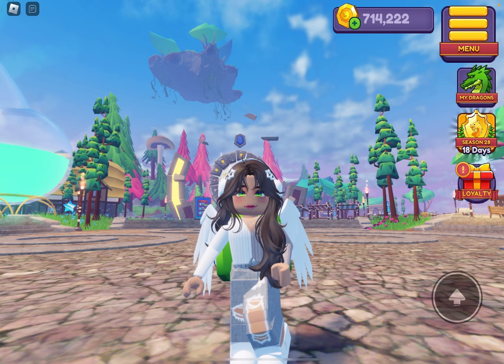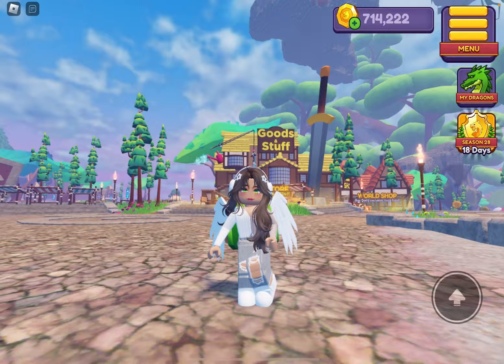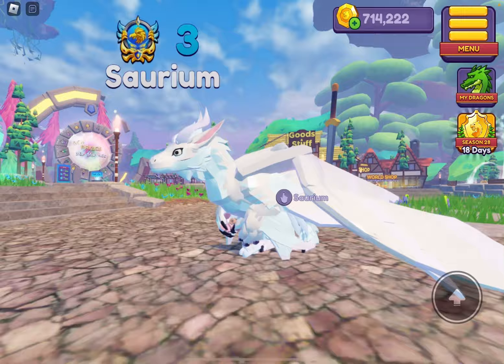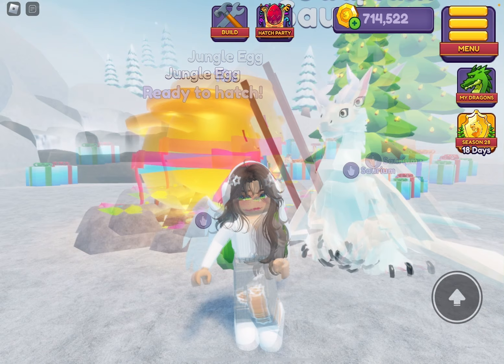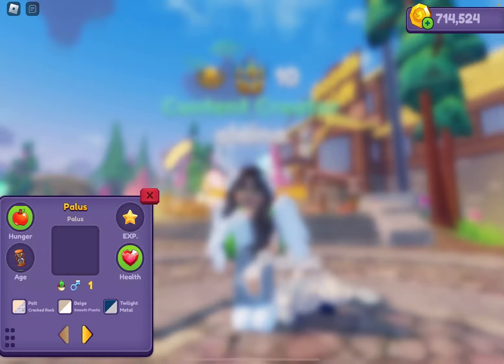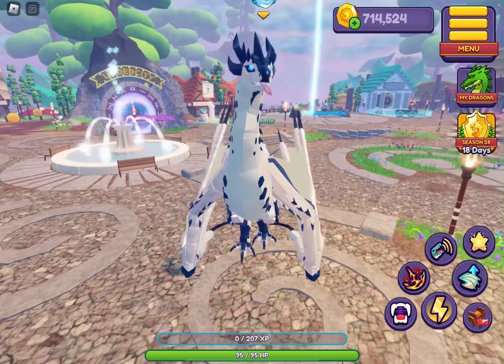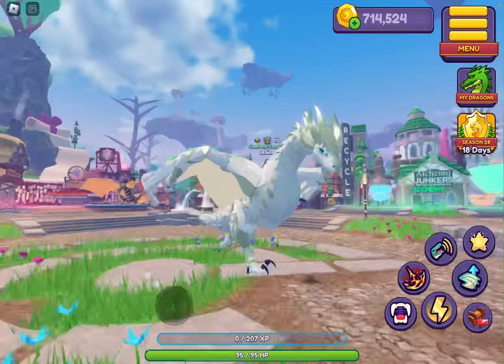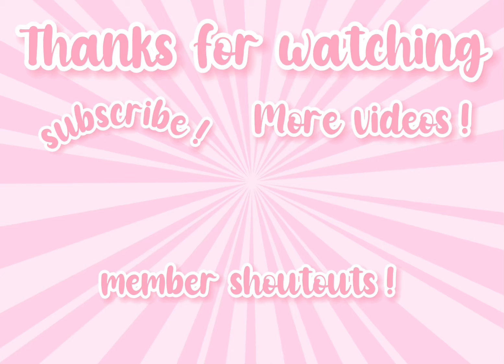PALUS REDESIGN AND LOYALTY PERKS! (Dragon Adventures, Roblox!)